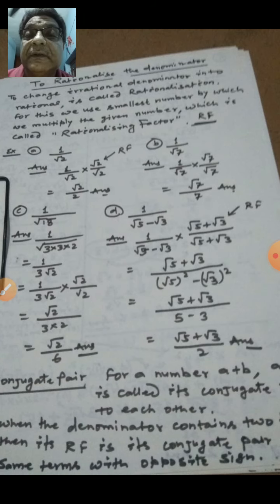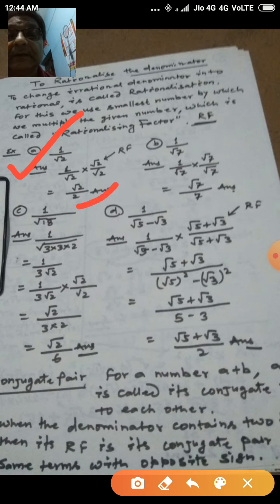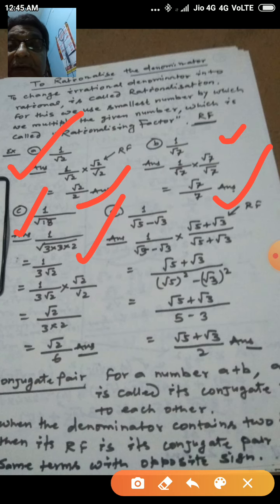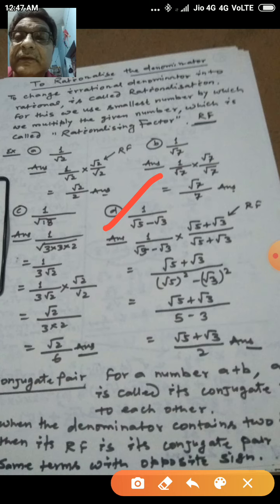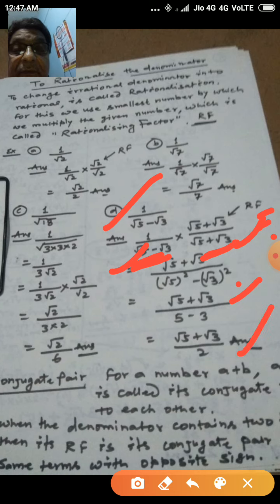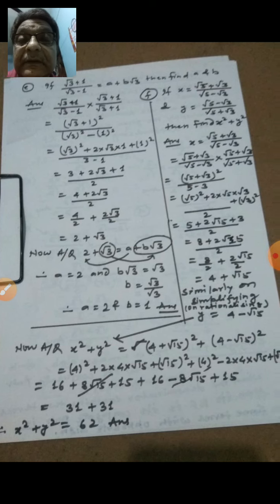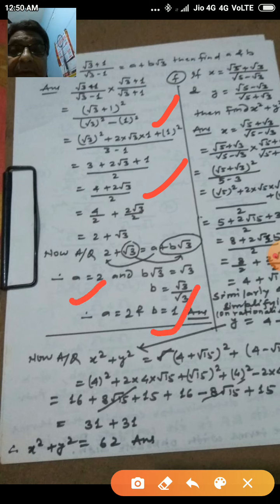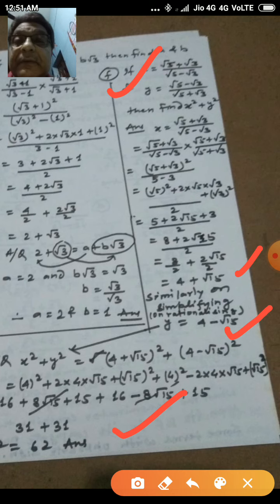19 May 20,M 9 to rationalise ,by S K Thakur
To rationalise the denominator under Number system